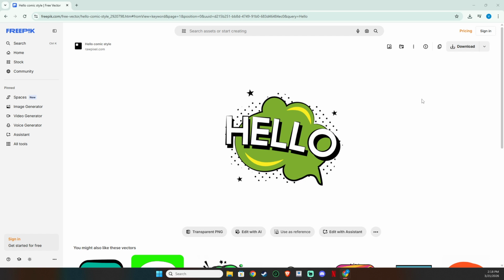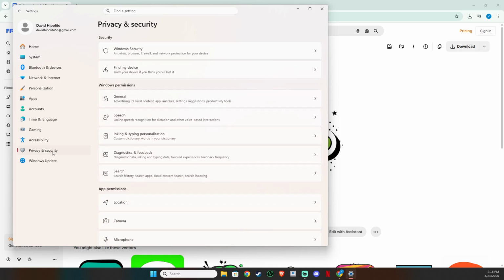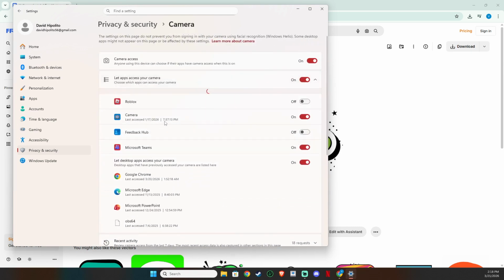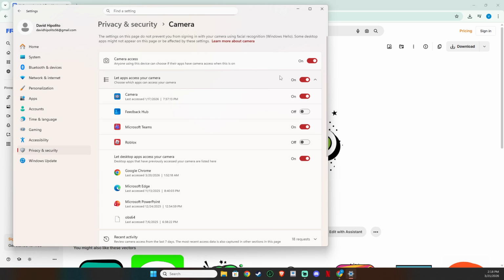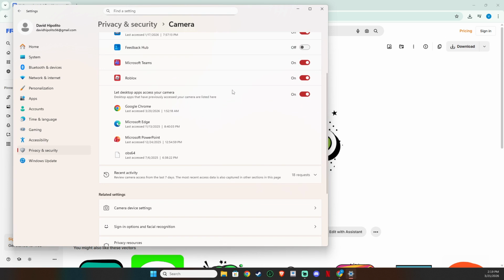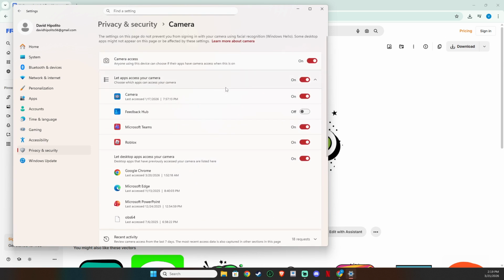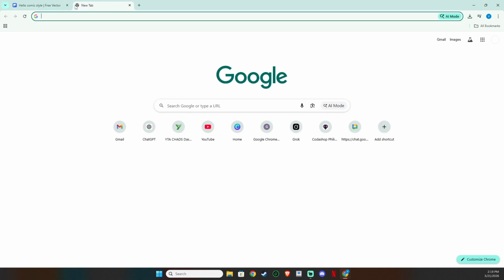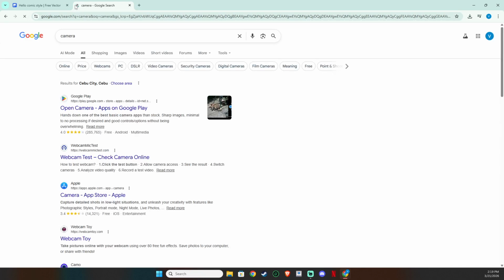How to Fix Windows 11 Webcam Black Screen [2026 Full Guide]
How to Fix Windows 11 Webcam Black Screen

In this video, we help you resolve the common issue where a Windows 11 webcam displays a black screen despite being connected and recognized by the system. Addressing these video feed failures is essential for maintaining clear communication during virtual meetings and ensuring that your imaging hardware interacts correctly with the operating system’s privacy and driver layers.

We focus on the importance of verifying application-specific privacy permissions, checking the status of camera drivers in the system manager, and reviewing the physical or software-based shutter toggles. By utilizing the built-in diagnostic tools and ensuring that the media foundation services are operating without conflict, we can restore the visual feed and stabilize the connection between your hardware and conferencing software.